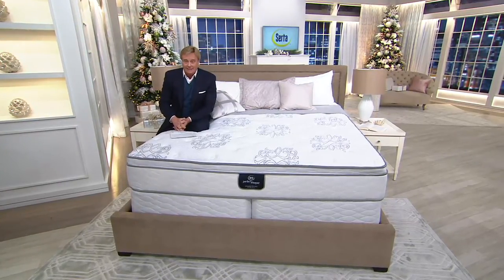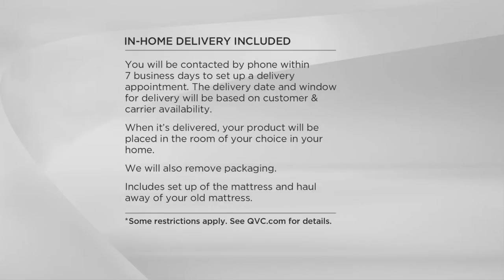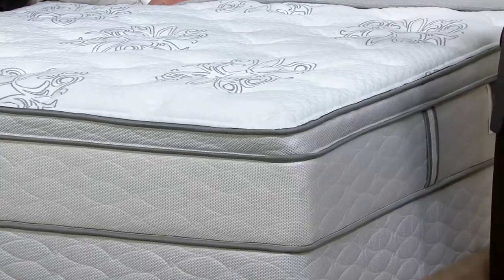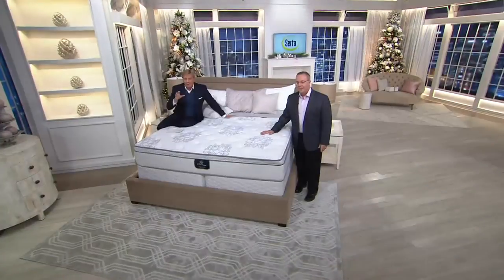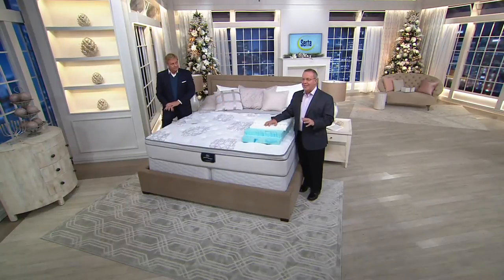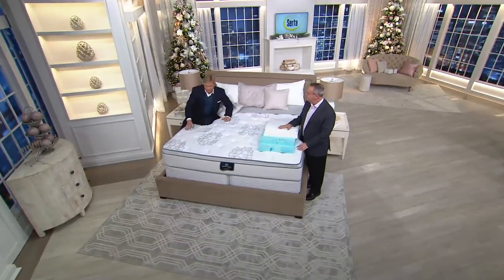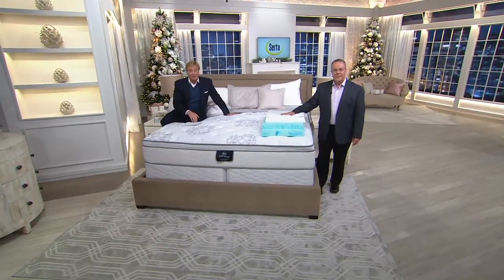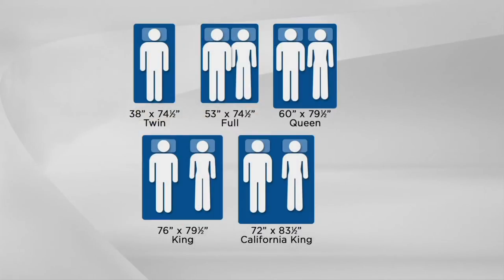Serta Perfect Sleeper Private Luxury 12.5" Euro Top Mattress Set on QVC